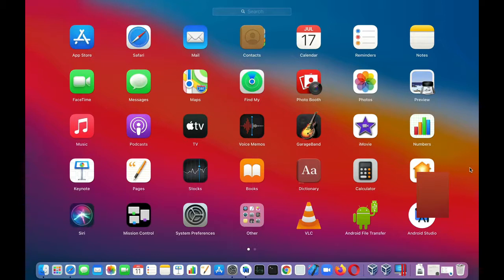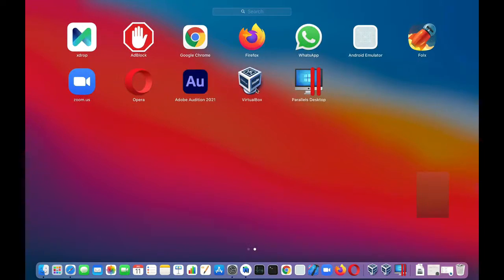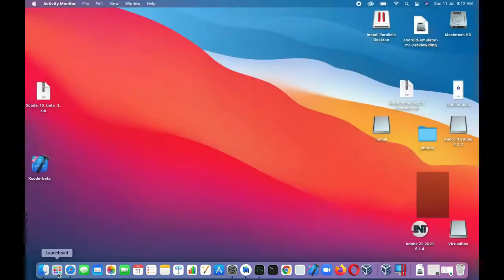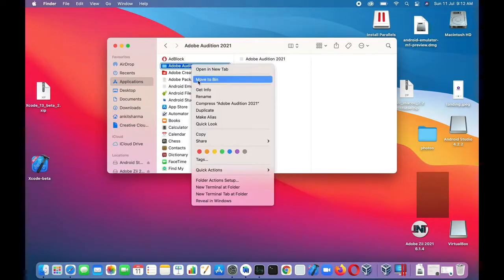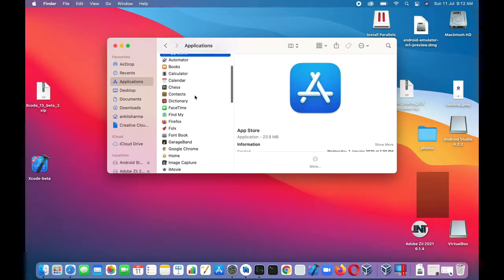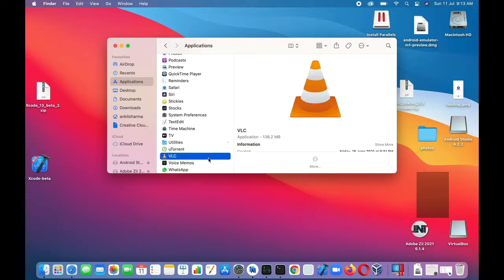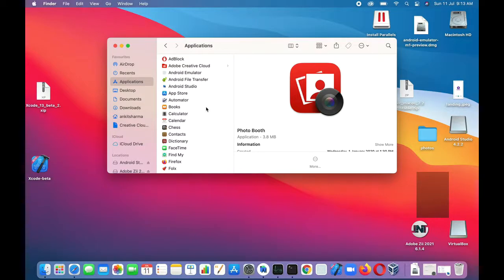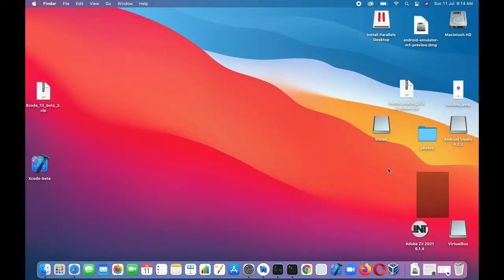How to uninstall app in M1 mac? | How to Uninstall Software on Macbook?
In this video it is shown that how to uninstall app in Big Sur OS M1 chip and uninstallation of apps in macbook m1 chip?